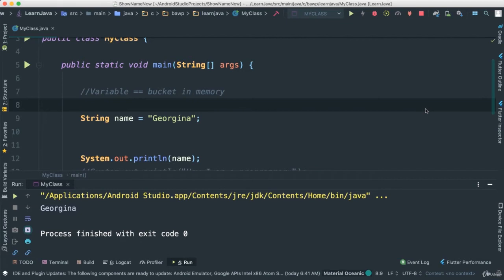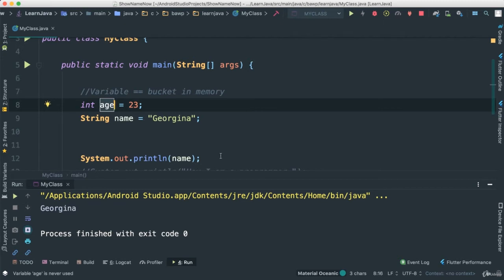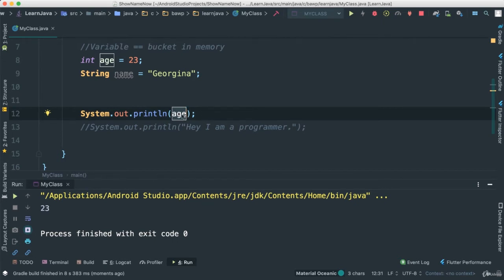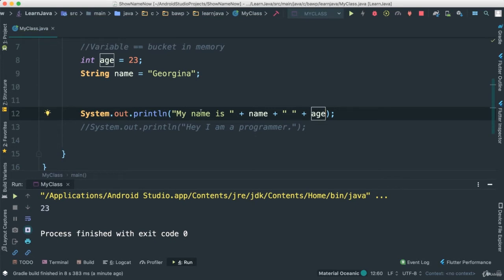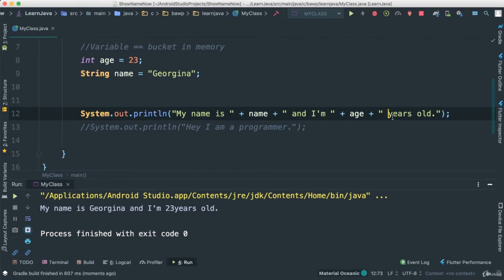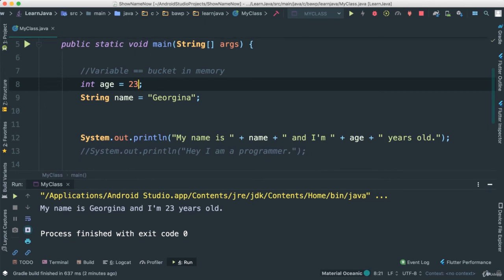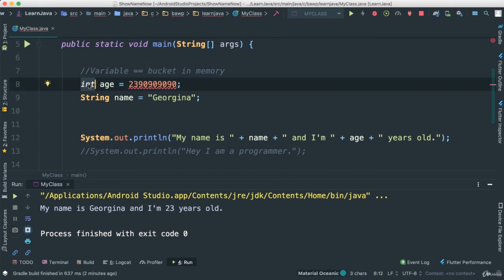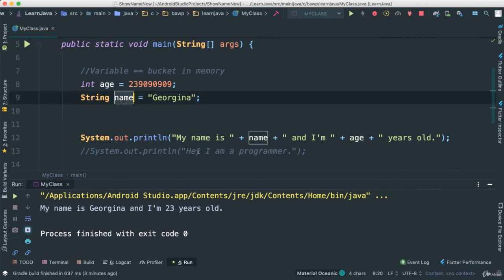Chapter - 4 || Integers and Concatenation || #8